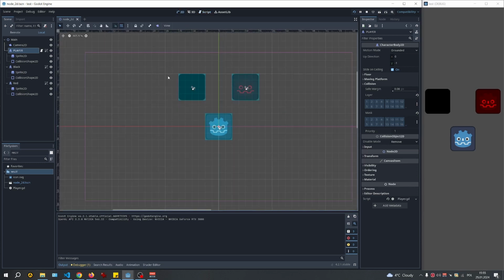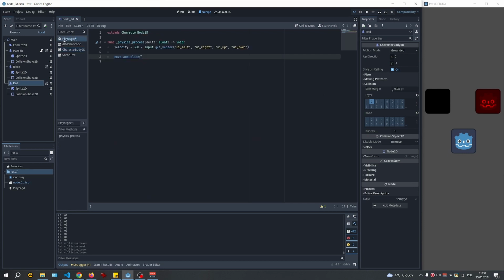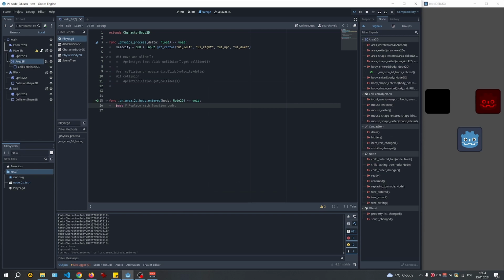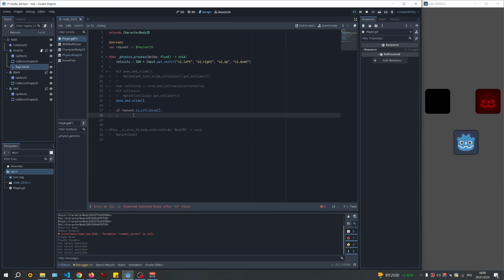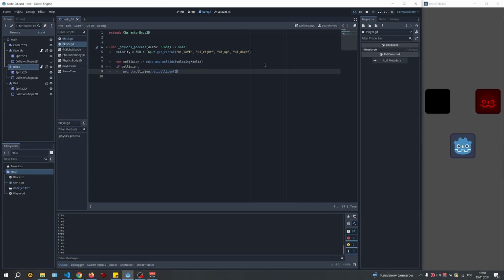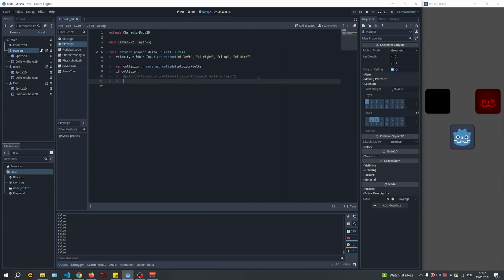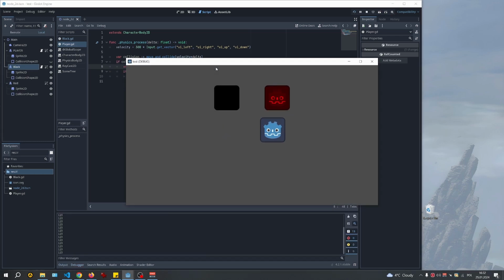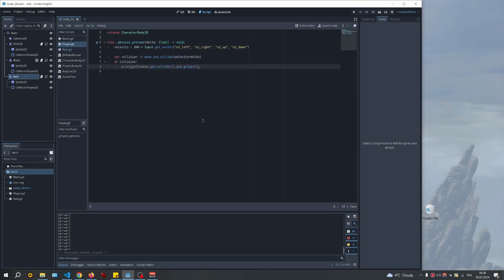Godot 4 - detect what you collide with (get and recognize collider type)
0:00 - how is the project set up
1:10 - how do you collide
2:10 - what's/why a collider
2:34 - get collider:  move_and_slide()
3:32 - get collider:  move_and_collide()
4:38 - get collider:  Area2D
7:03 - get collider:  RayCast2D
9:14 - set up for  a collider type detection
9:39 - collider type: object name
10:07 - collider type: class name
11:30 - collider type: collision layer bit values and names
14:38 - collider type: collider is a reference
16:36 - collider type: groups